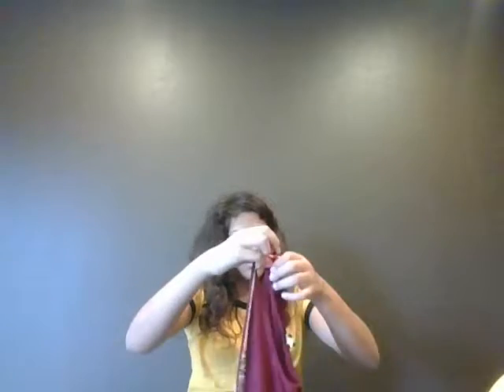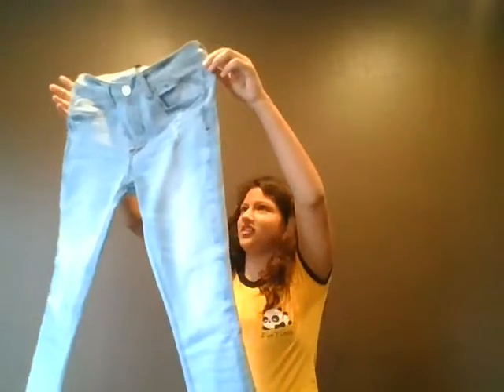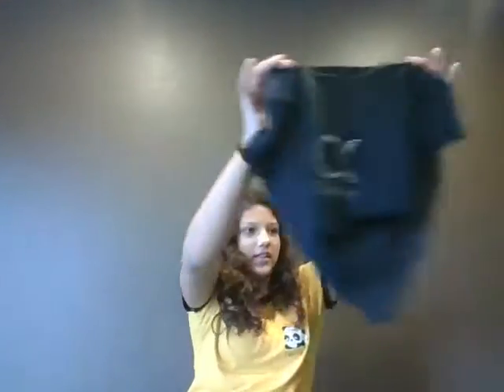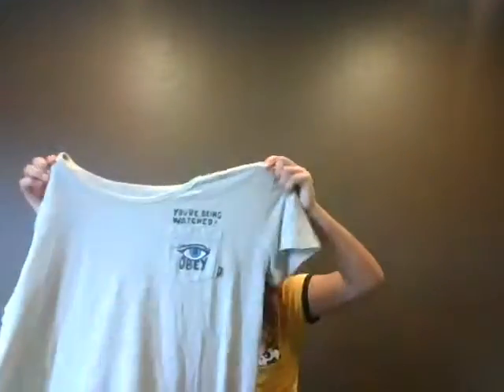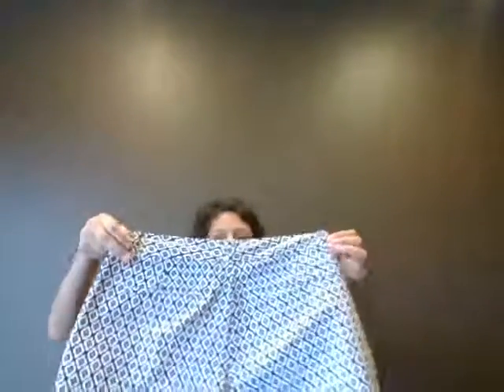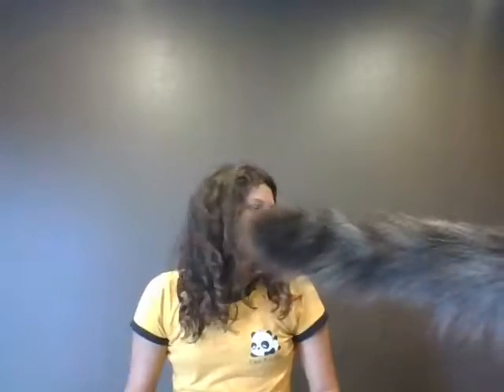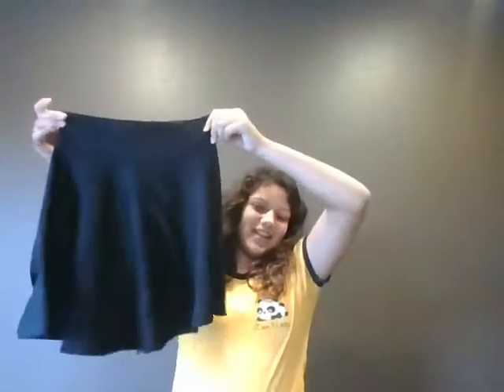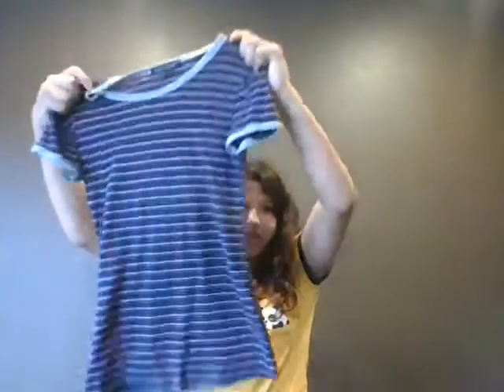Mall Haul/ Roblox Video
This is my haul of clothes that I got at the mall, and Marshall's I hope you enjoy the video

couldnt find the rest of the links :)